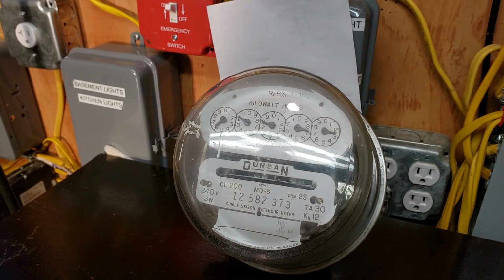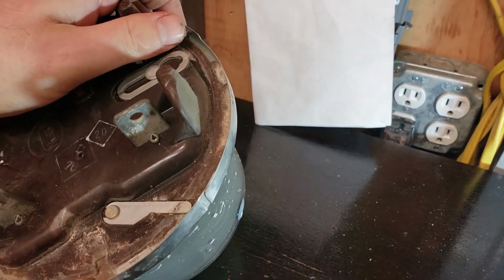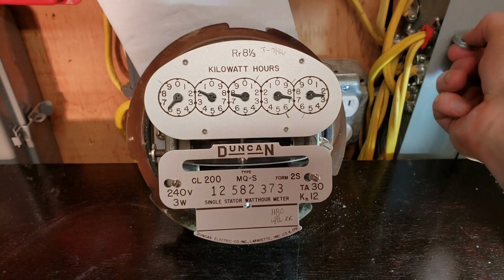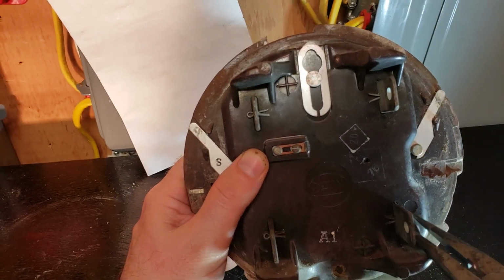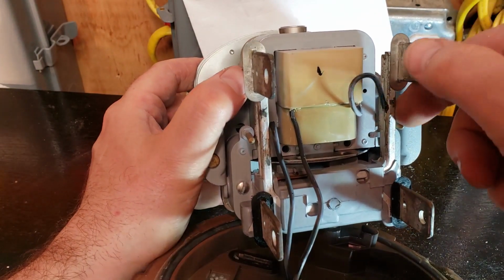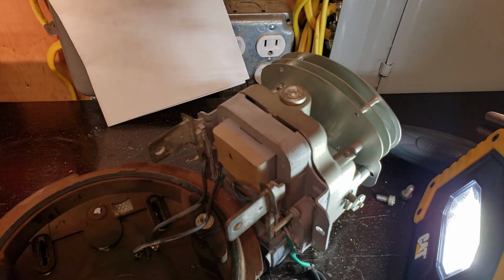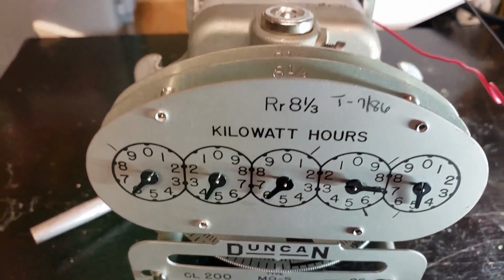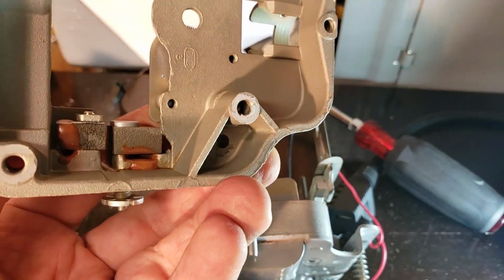Electric Meter Teardown - Secrets Revealed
Electric Meter Disassembly - Secrets Revealed

1. Electric Meter is Always Turning to some extent, Even when No Load is Attached. Yes the meter is overcharging.

2. Electric Meter rotating parts are made from Aluminum and are Impervious to Attempts at Magnetic or Electromagnetic Interference. All videos to the contrary are fake.

3. Upon opening the meter you cannot rotate the gears backward unless you remove the entire mechanism, but you can force the dials to rotate backward on their spindle, by applying force.

4. You can Easily disable this meter (and new digital meters)  from spinning the gears, and still provide power, by loosening the two screws in the back of the meter and sliding the bridge circuit to the open position.